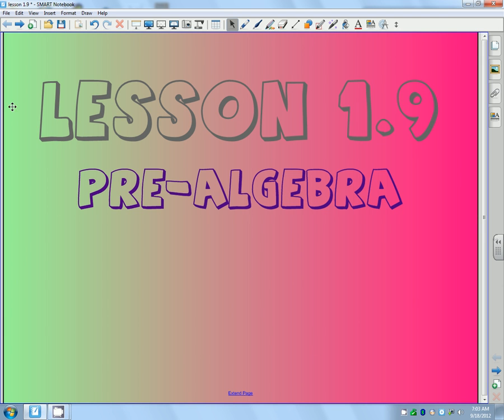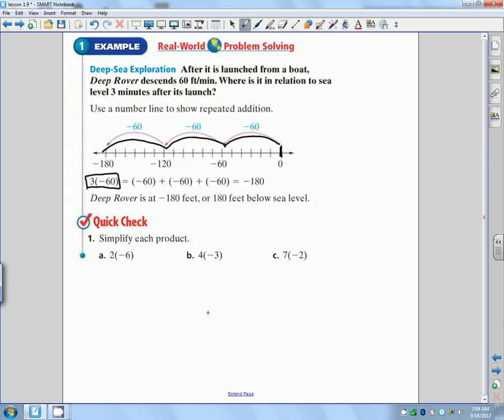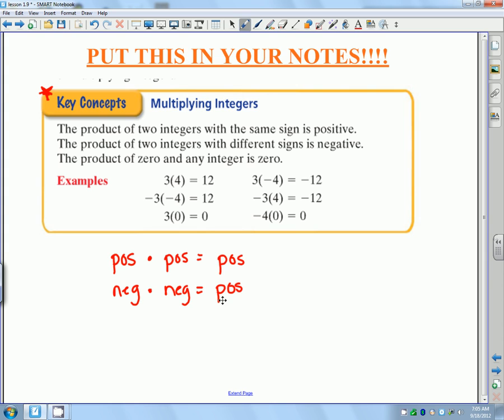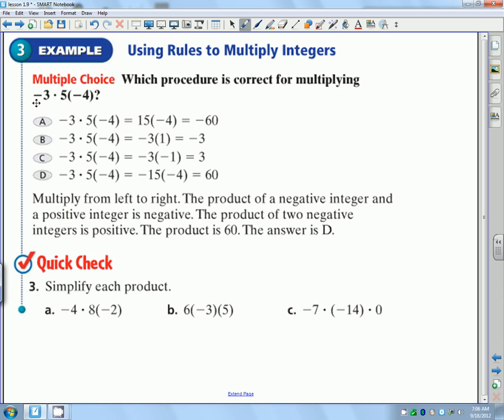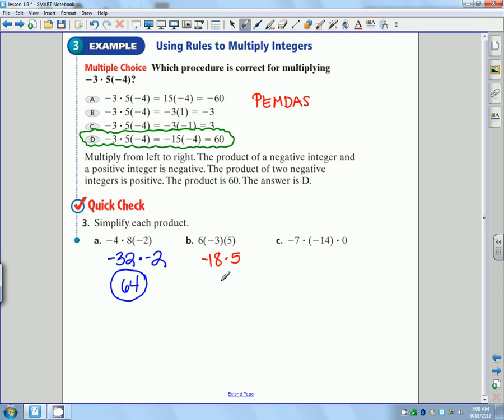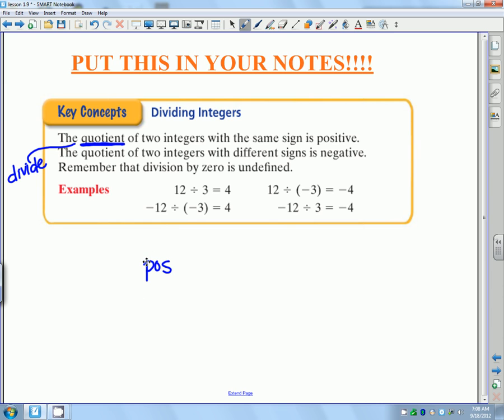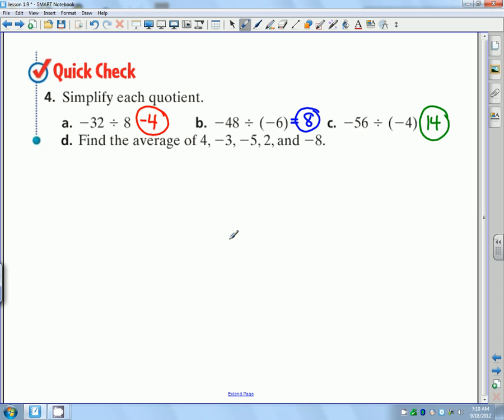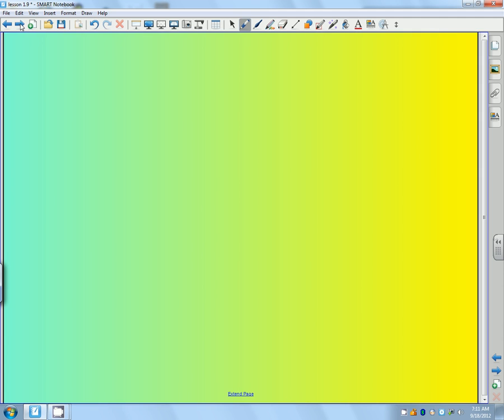Lesson 1 9 Multi & Divide Integers